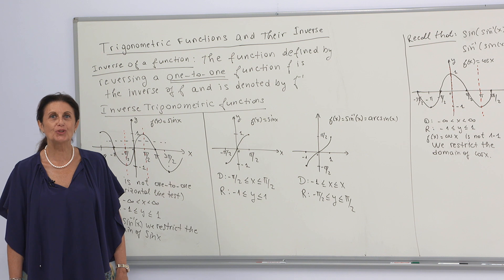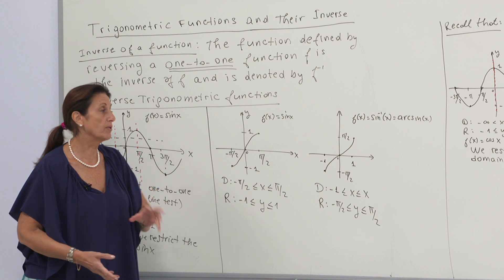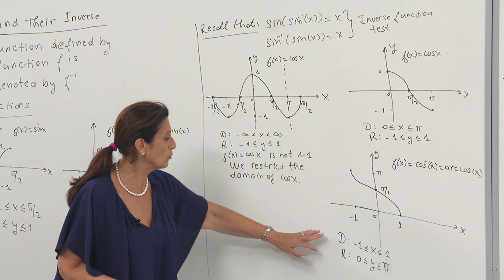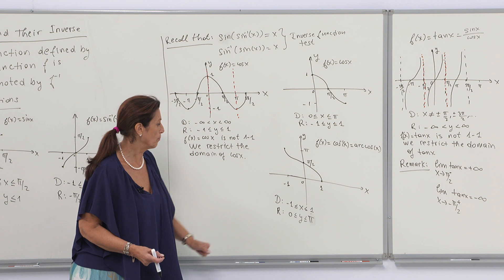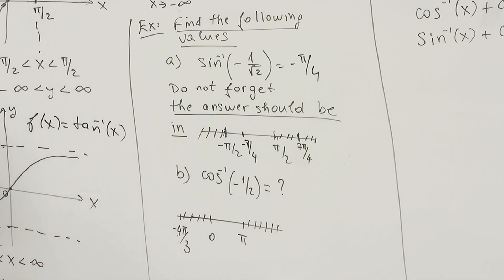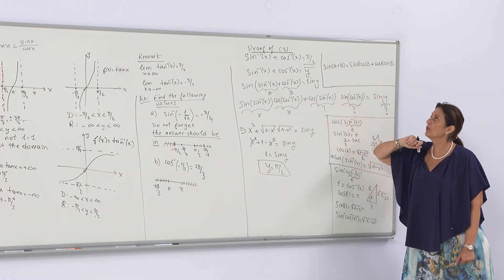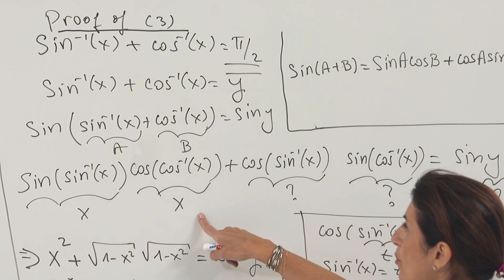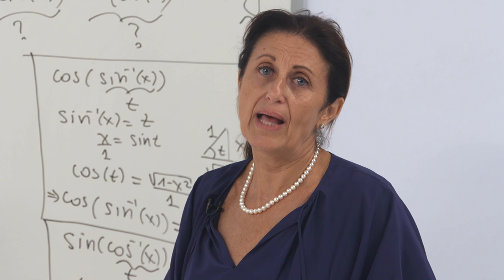İTÜ AKE | MAT103E Inverse Trigonometric Functions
İstanbul Teknik Üniversitesi uzaktan eğitim çalışmaları kapsamında oluşturulan MAT103E Çevrimiçi Dersinin "Inverse Trigonometric Functions" konusunu Matematik Mühendisliği Bölümü öğretim üyemiz Dr. Eti Mizrahi anlatıyor.
The "Inverse Trigonometric Functions" section of the MAT103E lesson is narrated by ITU's faculty member of the Department of Mathematics Engineering Dr. Eti Mizrahi.